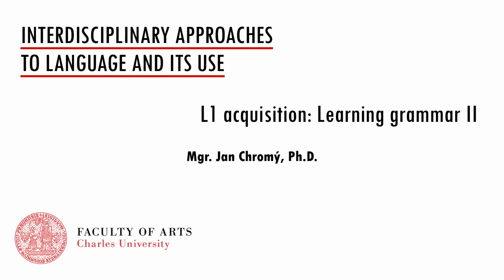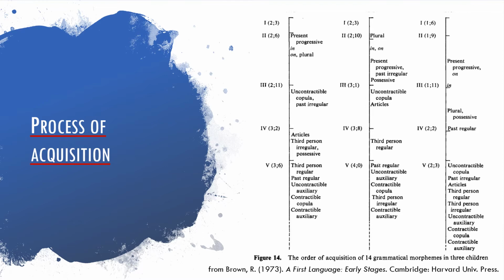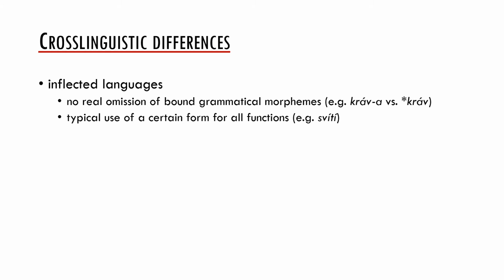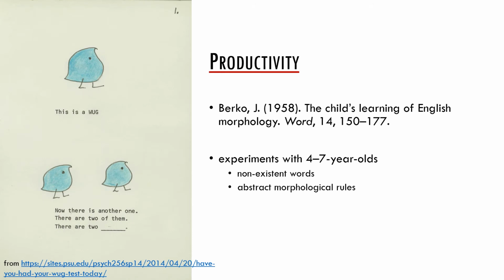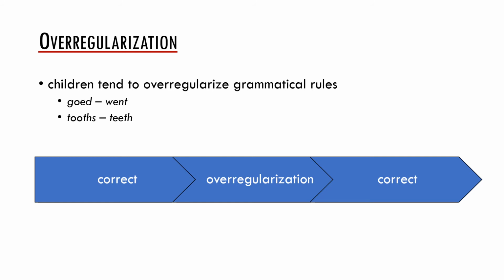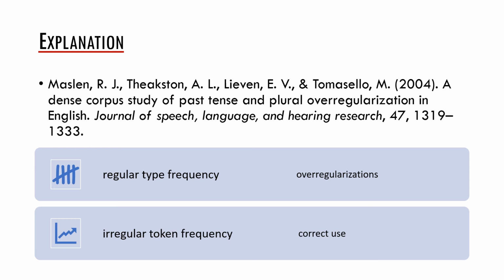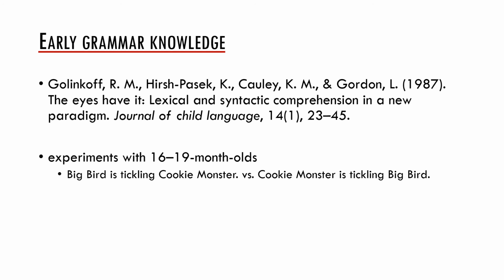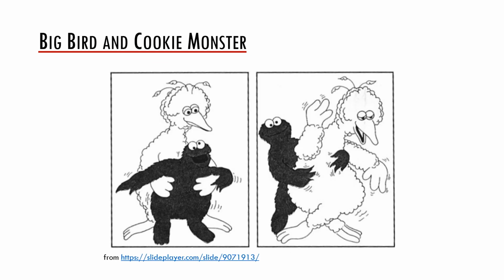02k L1 acquisition: Learning grammar II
Interdisciplinary Approaches to Language and Its Use: L1 acquisition: Learning grammar II